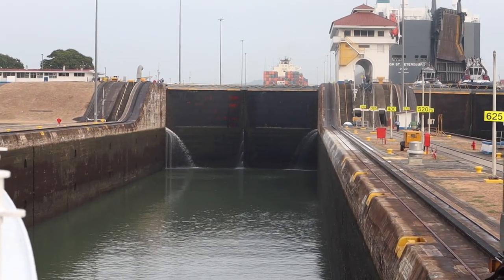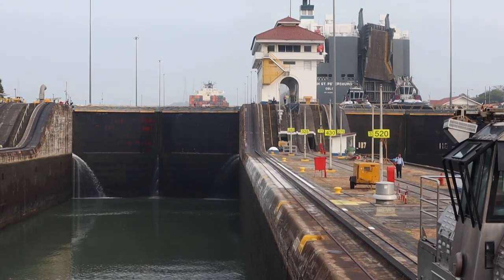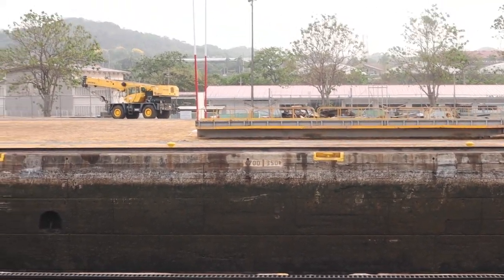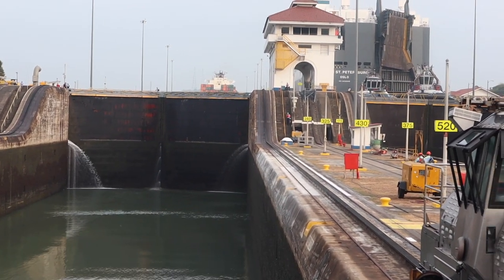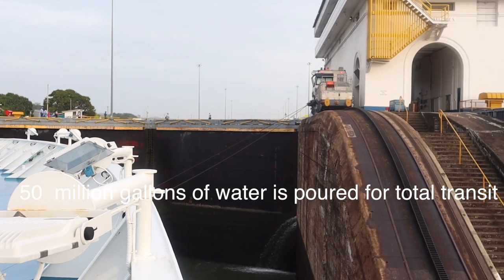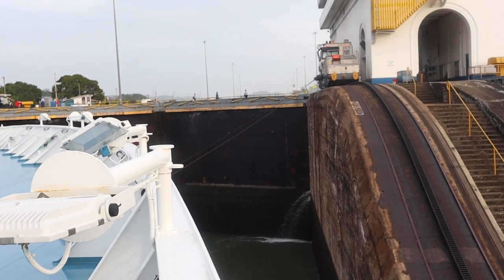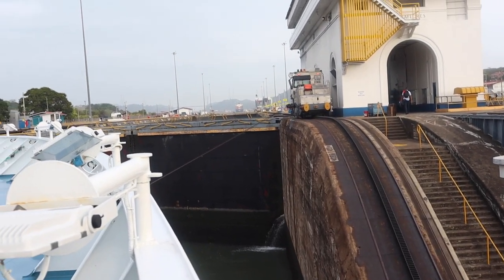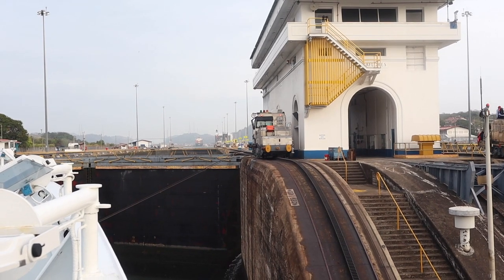VLOG: THE AMAZING PANAMA CANAL|| SEVEN WONDERS OF THE MODERN WORLD || GATUN LOCKS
Hello my darlings todays video is on one of the world’s man made wonders. I truly enjoyed this experience and so blessed to have been able to go through the locks.